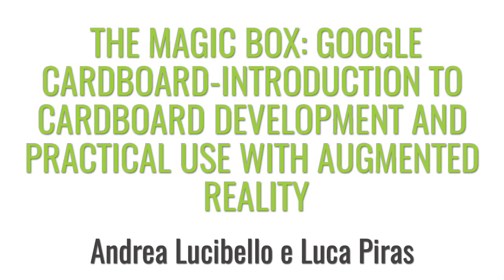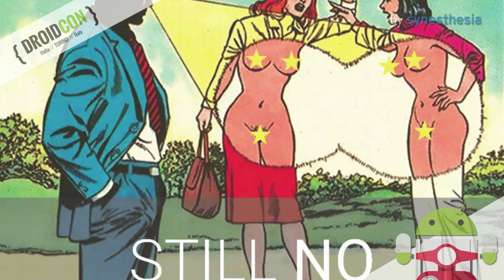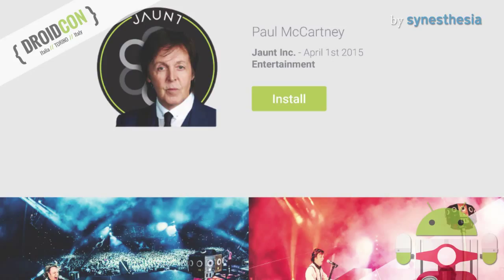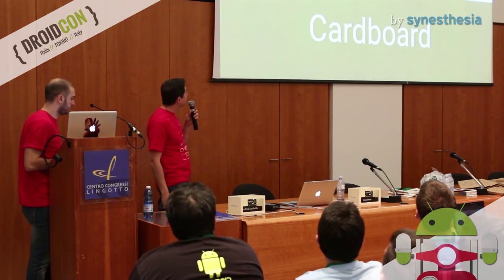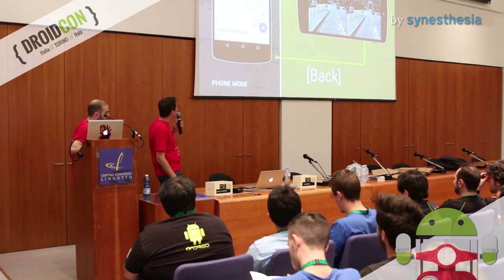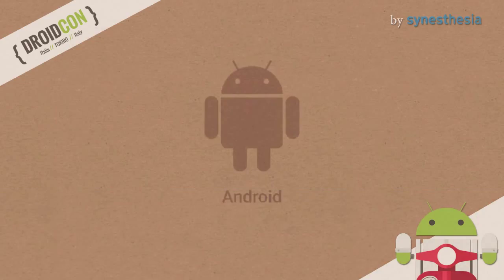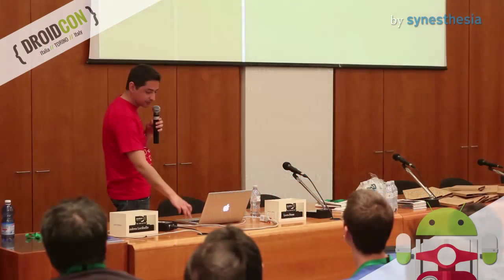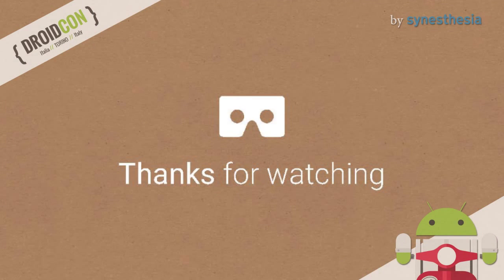Droidcon 2015 / The magic box - Andrea Lucibello, Luca Piras